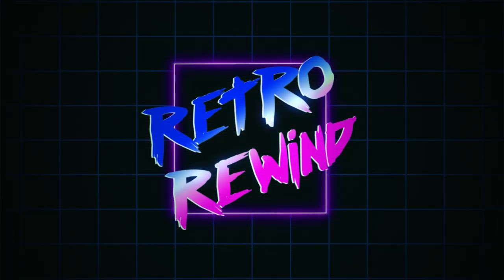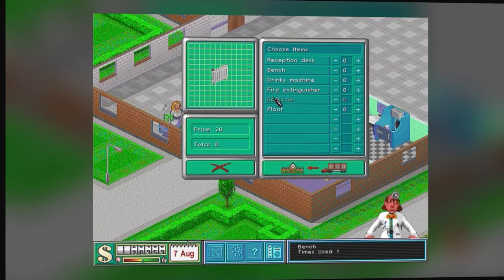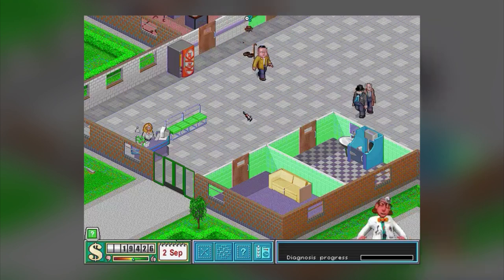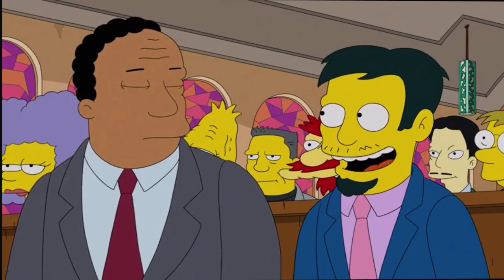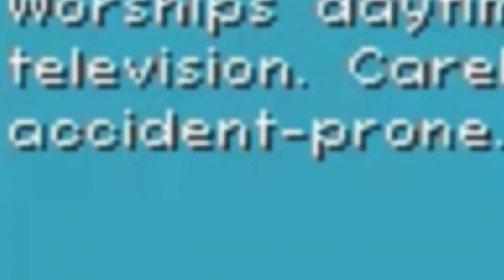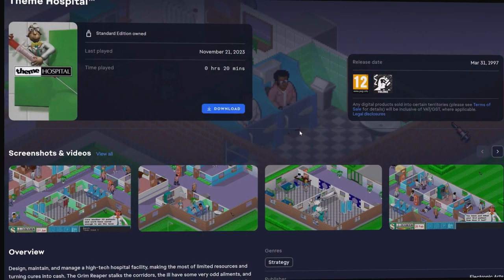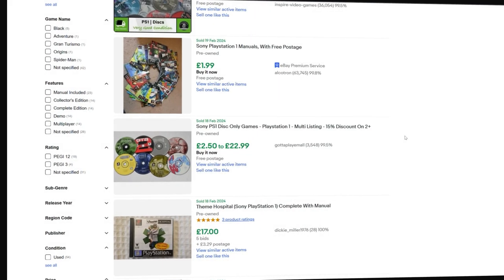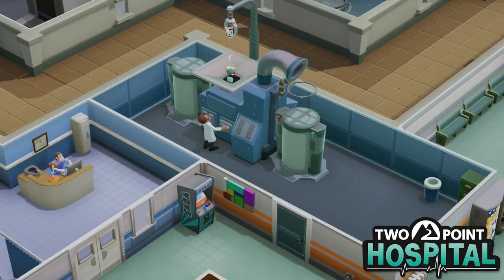Is Theme Hospital Still Worth Playing? | Retro Rewind Episode 4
Curious about playing Theme Hospital on modern hardware? Watch this video for a retro game review and find out if it's still worth playing today!

Song: 8 Bit Adventure by  @AdhesiveWombat